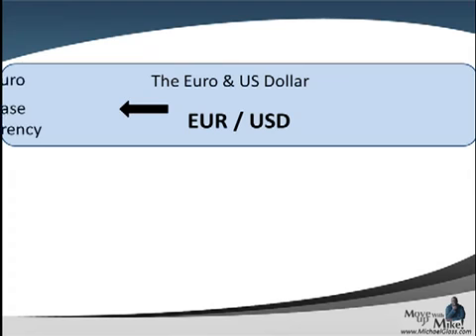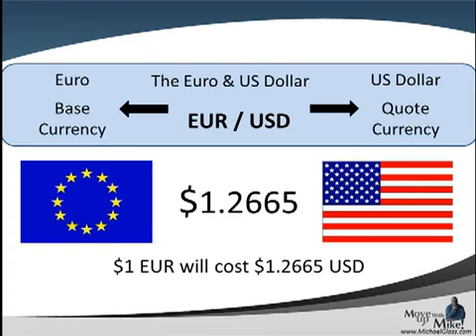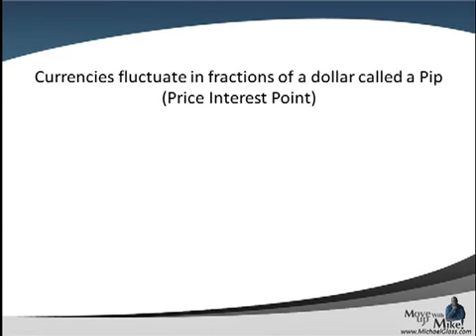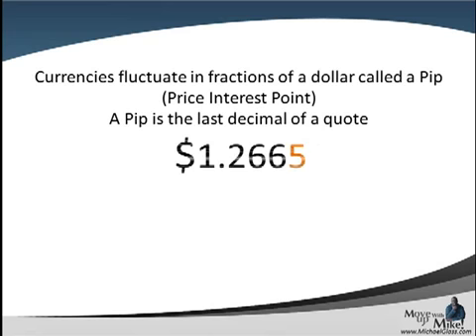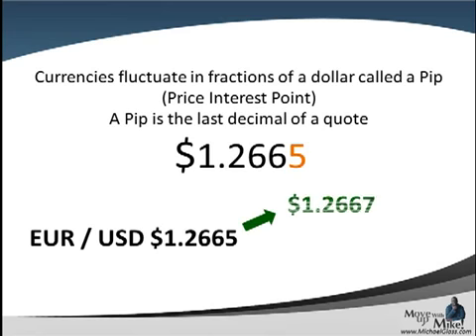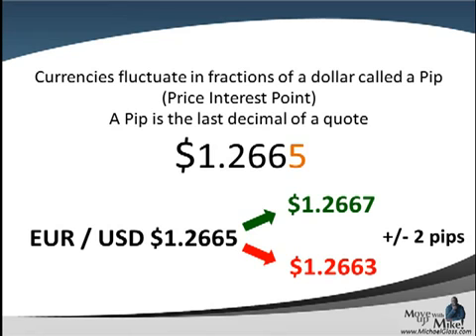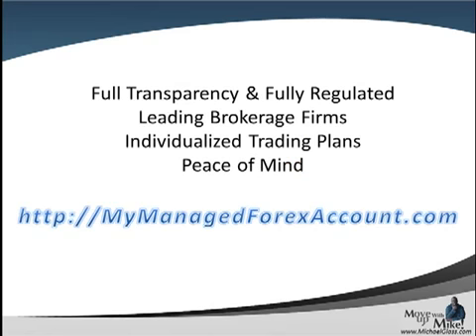What is a Forex Pip Means ?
It is vital that you simply perceive what a pip is within the Forex commerce as a result of you'll be victimisation pips in scheming your profits and losses. A "pip" stands for "Percentage in Point". A pip is that the smallest worth movement of a listed currency. it's conjointly named as a "point".

For most currencies a pip is zero.0001 or 1/100 of a cent. you will suppose it's a laughably low worth. However, take into consideration that almost all currencies area unit listed in innumerable $100 000. For that quantity a pip is $10.

When a currency moves from a price of one.4511 to 1.4514, it emotional three pips. once a pip encompasses a worth of $10, you have got gained $30.